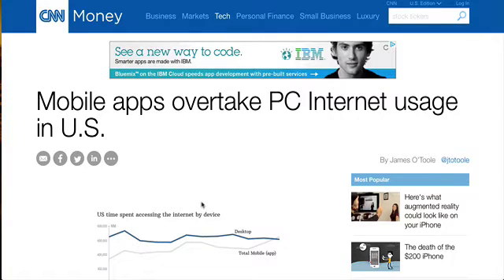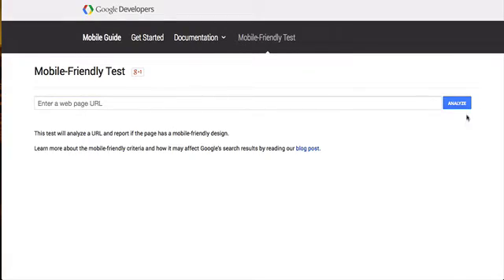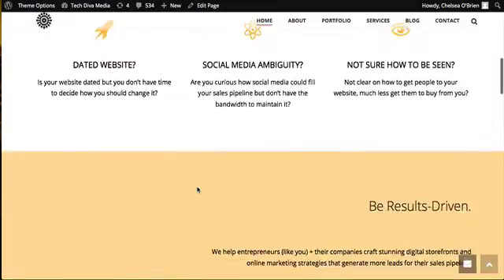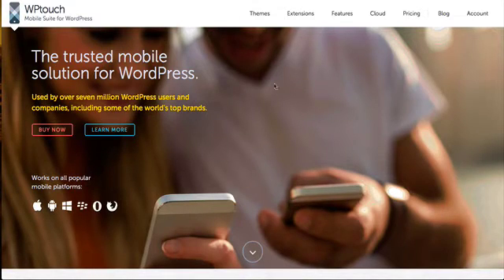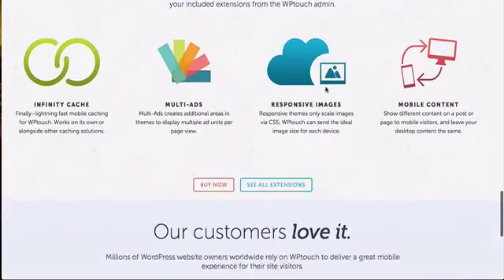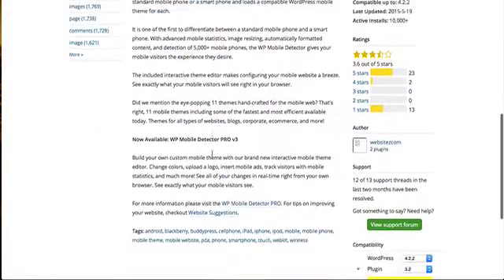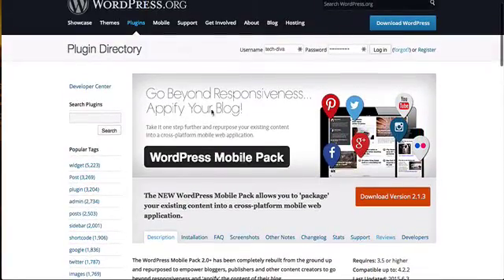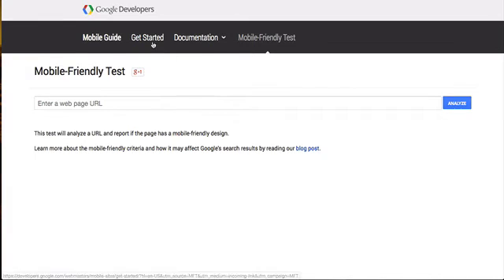Quick & Dirty Solutions To Make Your Website Mobile Friendly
How do you make your website more effective? for practical tips for your web marketing.

In April 2015, Google updated their search algorithm to require websites to be mobile responsive if they want to show up in mobile search results.

Like it or not, the mobile device is the new internet access point. Mobile already surpasses desktop usage, and more than 25 percent of all search queries are done on a mobile device…probably more by the time you’re reading this.

To check if your site is mobile-friendly, you can test individual pages with Google’s Mobile-Friendly Test or check the status of your entire site through the Mobile Usability report in Webmaster Tools. If your site’s pages aren’t mobile-friendly, there may be a significant decrease in mobile traffic from Google Search.

However, there’s an up-side: once your website becomes mobile-friendly, Google will automatically re-process (i.e., crawl and index) your pages.  You can also expedite the process by using one of Google’s Webmaster Tools, Fetch as Google with Submit to Index, and then your pages can be treated as mobile-friendly in ranking.
What Is Mobile-Friendly, or Mobile Responsive Design?

When a website is responsive, the layout and/or content responds or adapts based on the size of screen they are presented on.

A responsive website automatically changes to fit the device you’re reading it on.

If you view this website on your phone, you will notice all the content displays nicely in one column, but if you view it on a desktop, you will see 2 columns.

This is an example of a responsive website design.

There are generally 4 main sizes/devices that websites are viewed on:

    - Widescreen desktops
    - Laptops
    - Tablets (iPads, etc.)
    - Mobile phones

Can I Just Convert My Existing Website To a Mobile-Responsive Design?

I get asked often if older websites that aren’t mobile-responsive can just be adapted. In most cases, technically…yes, we can do it. But we don’t recommend it. This video explains why, plus includes suggestions for how to create a "quick fix" for your site if it's built on Wordpress.